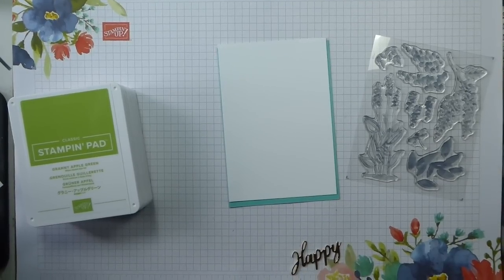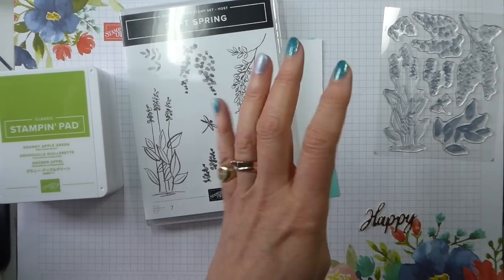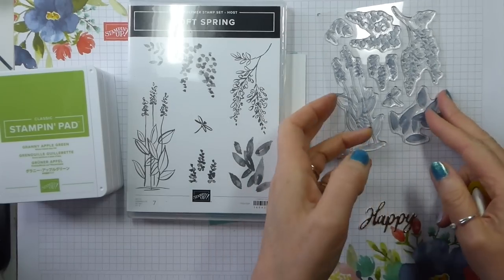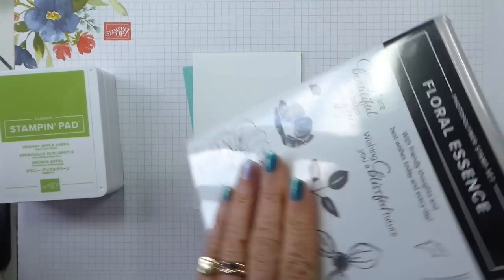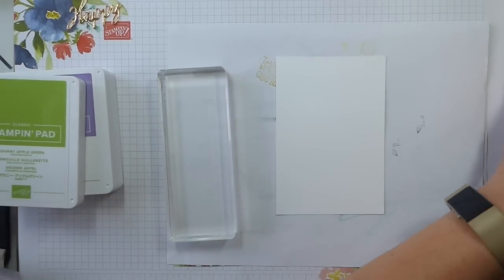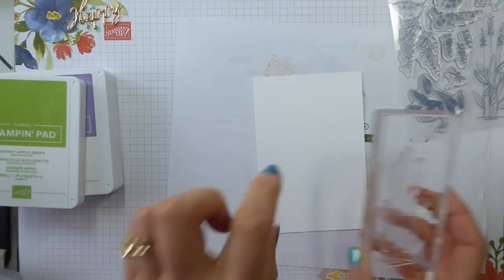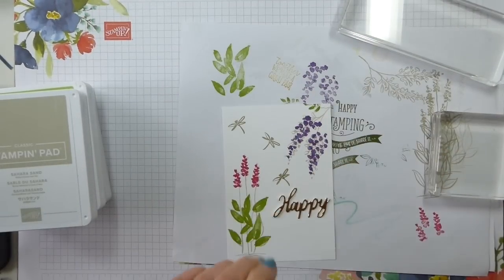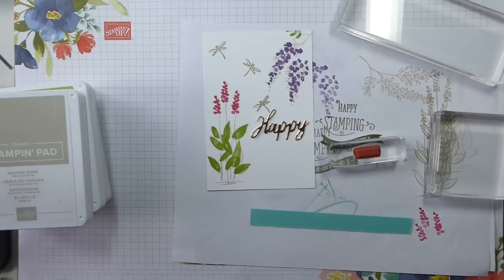Soft Spring - Preparing New Photopolymer Stamps - Top Tip Tuesday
Hi, Liz Yuille from Old Stables Crafts here. Today is Top Tip Tuesday and I have two tips for you today, both are great! I hope you enjoy today's video.